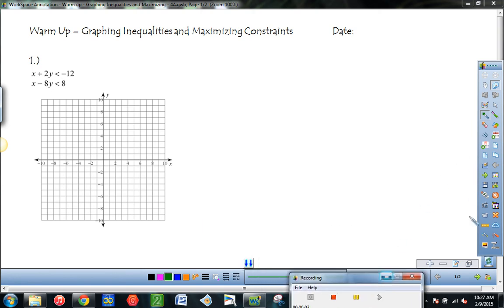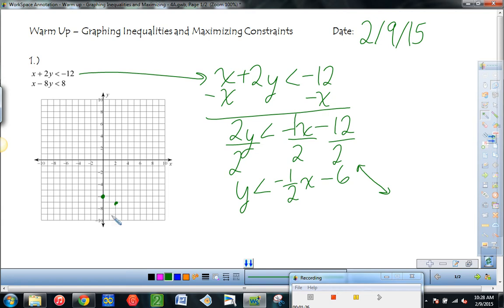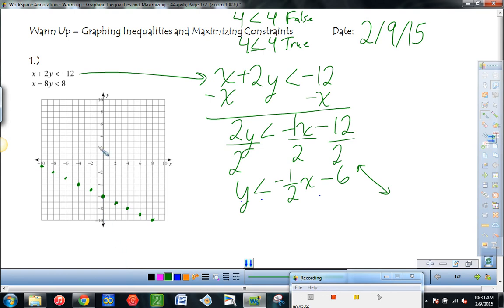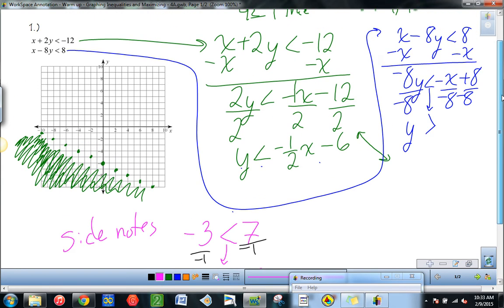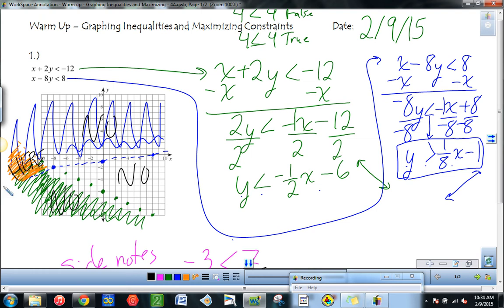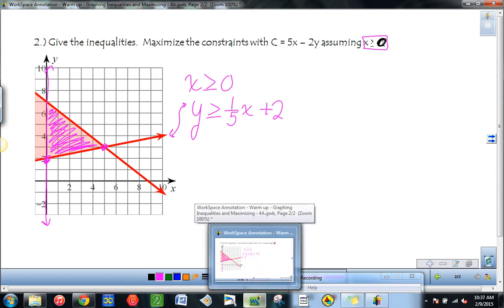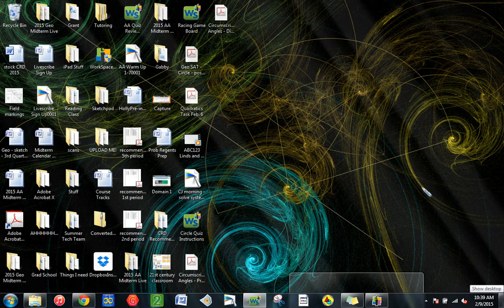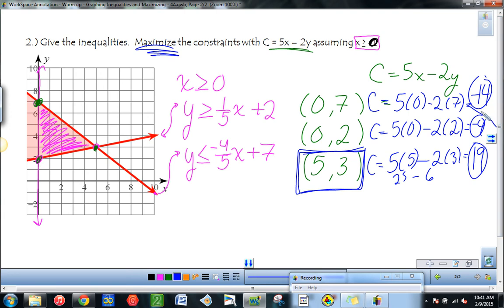Warm up Graphing Inequalities and Maximizing 4A